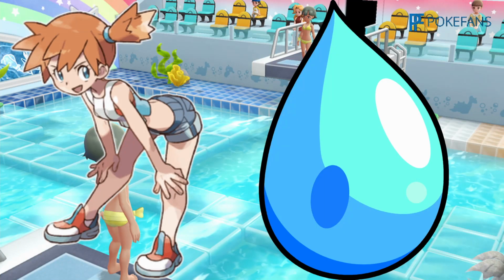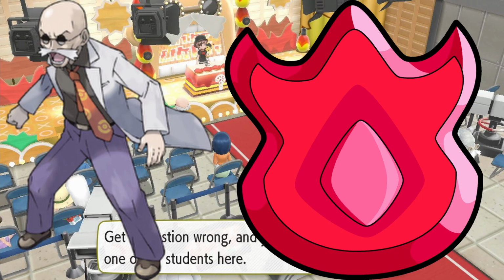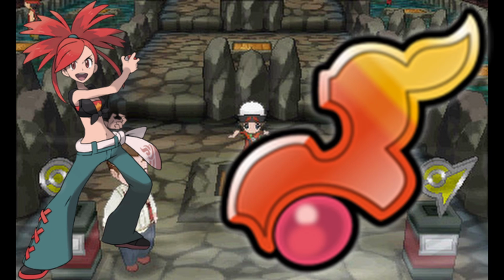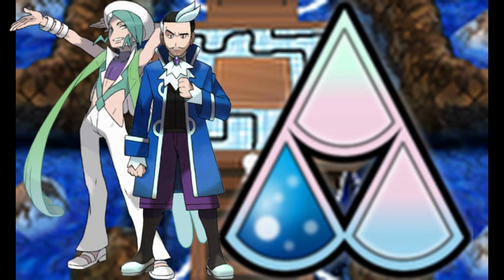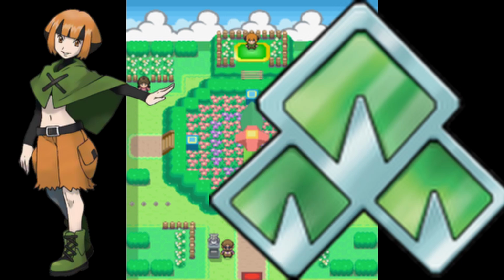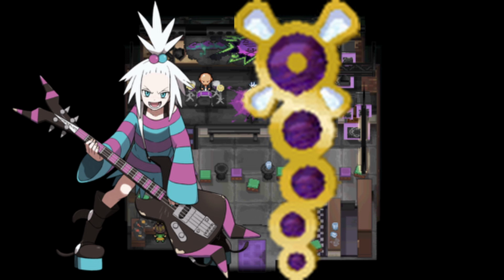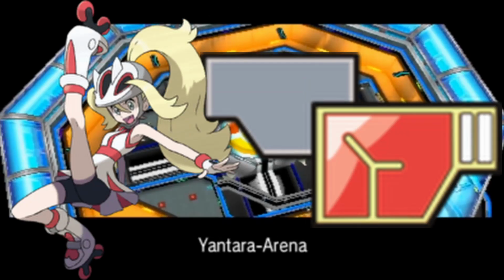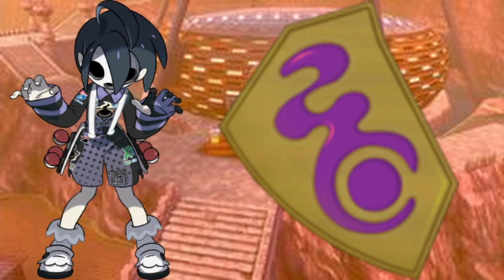Ranking Pokémon Badges by their Design | Rief the Leaf Episode 013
Seven Leagues, eight badges each! What Badges do you like the most? Here is what I wthink about every one of them.

Timeline:
0:00 Introduction
0:19 Kanto Badges
2:56 Johto Badges
5:09 Hoenn Badges
7:28 Sinnoh Badges
11:01 Unova Badges
14:40 Kalos Badges
16:59 Galar Badges
20:38 Outro